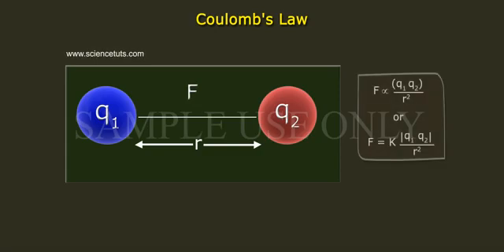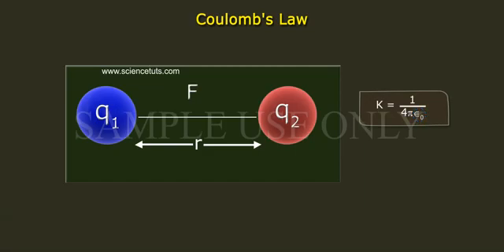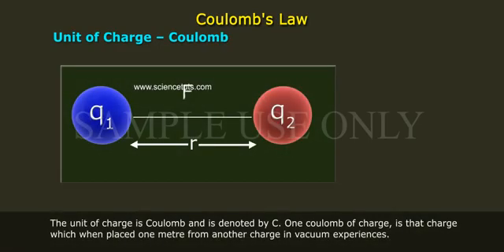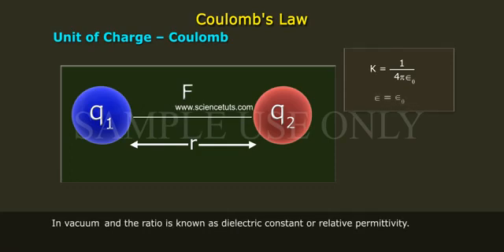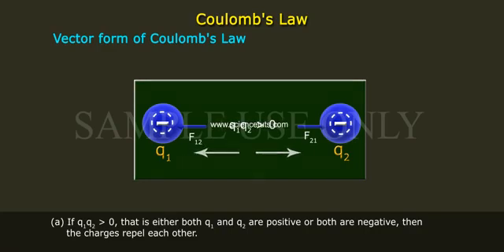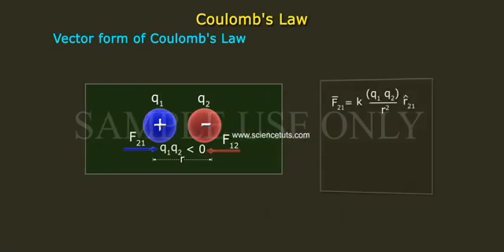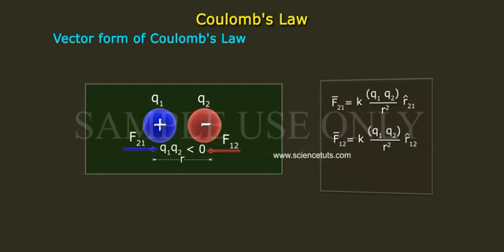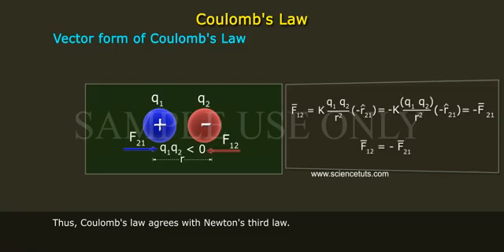Explain the coulomb's law